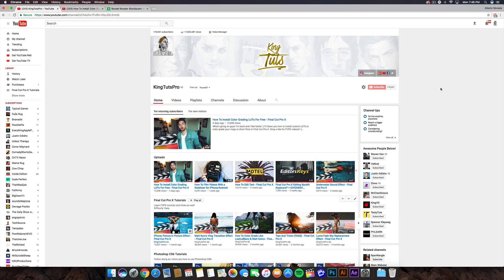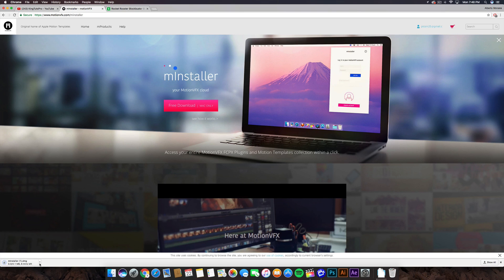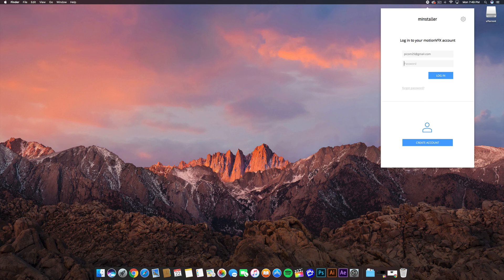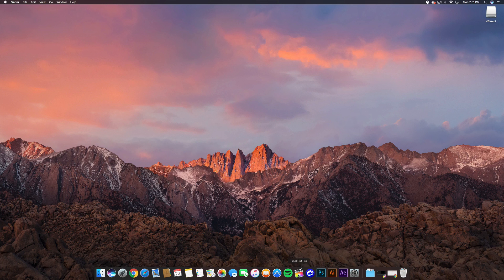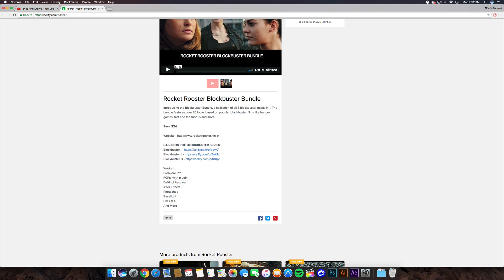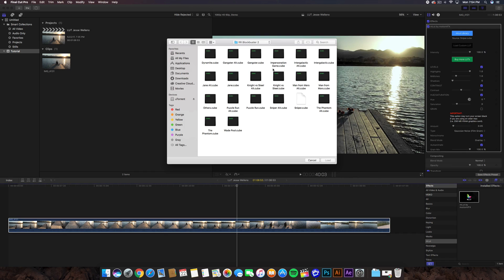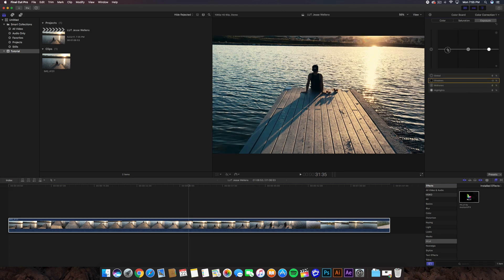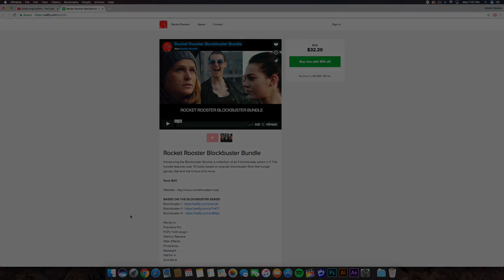How To Install Plugins and LUTs With mInstaller! - Final Cut Pro X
What's going on guys! In today's tutorial, I'll show you how to correctly and easily install plugins/LUTs in Final Cut Pro X for free and clearing up confusion on my last video. Comment what you want to see next! :)